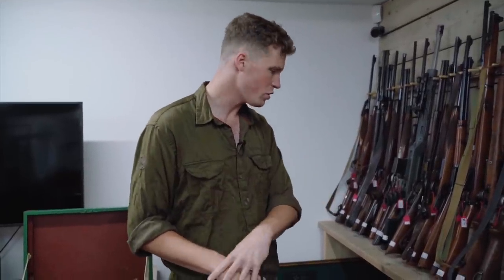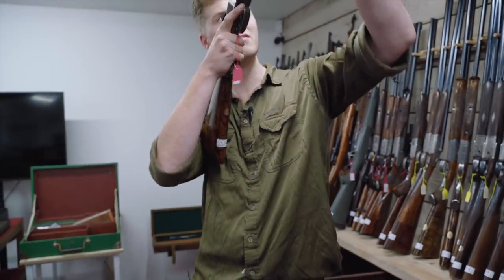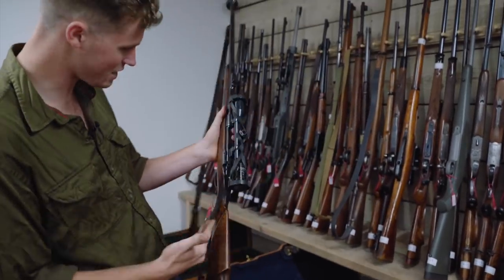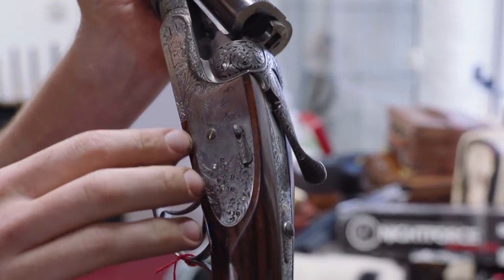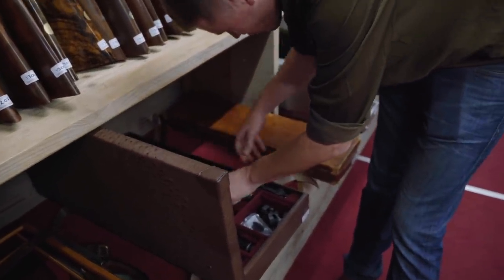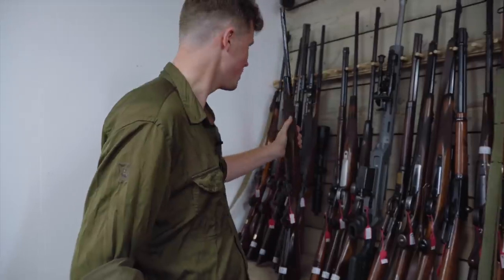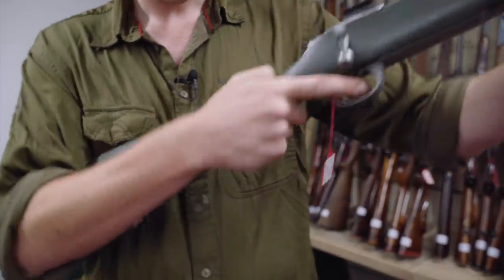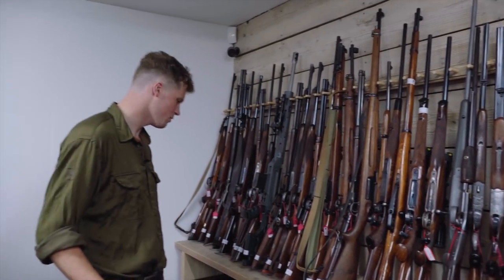The Rifles | Holts Auctioneers September 2021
We take a look through what rifles are in the Holts Auctioneers September 2021 Main Sale. There are some absolute gems in here that didn't make it on film so make sure to check out the